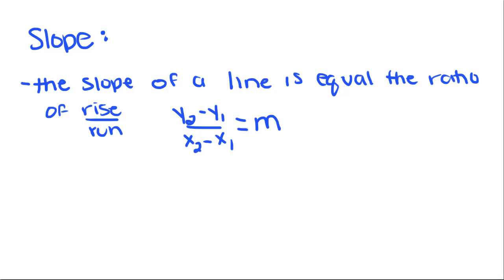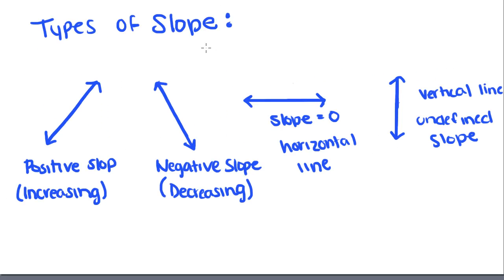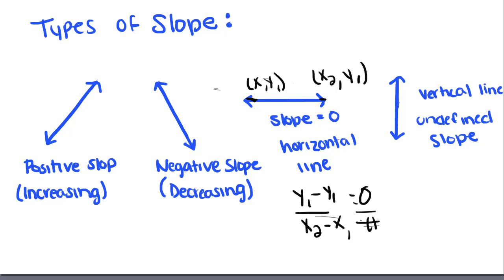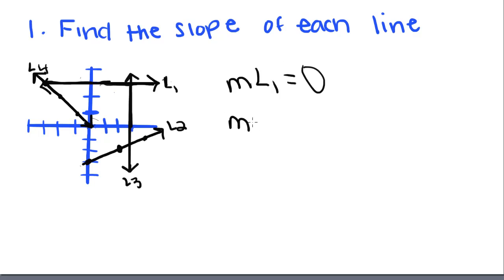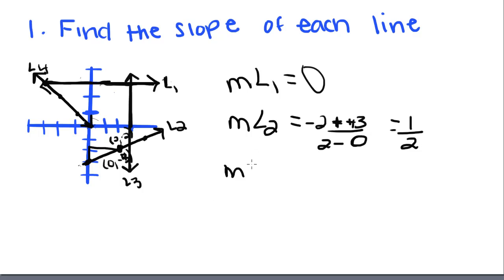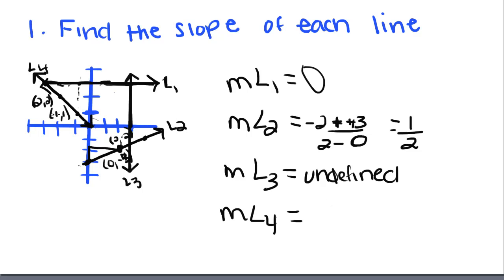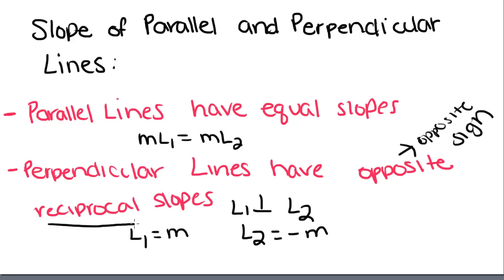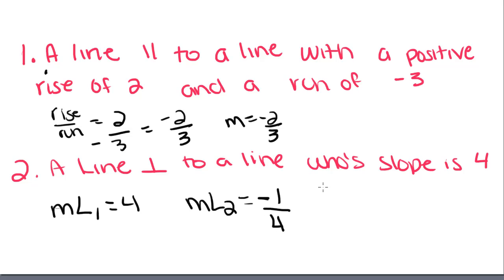Introduction to Geometry - 39 - Slope of a Line